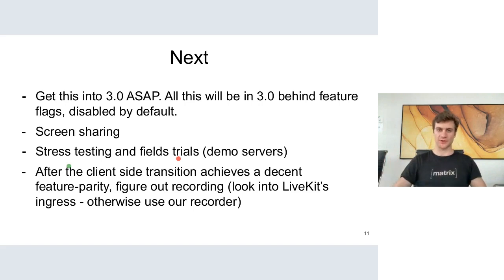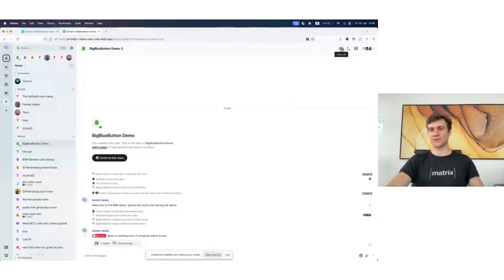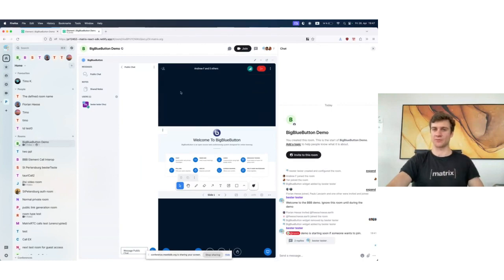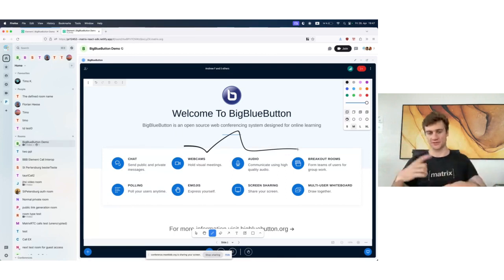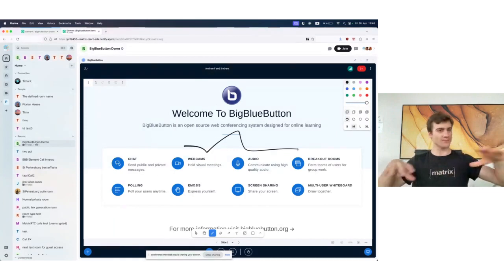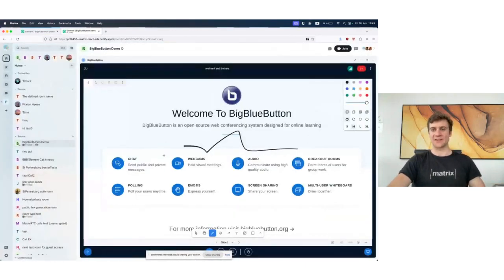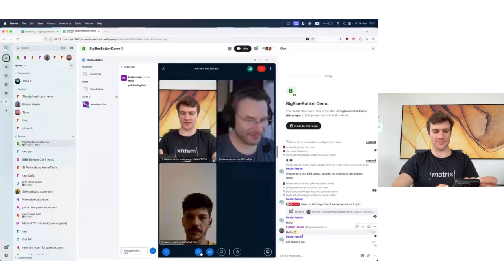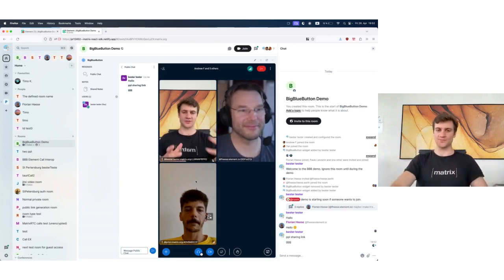Integrating BigBlueButton into Element (Matrix client)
BigBlueButton Developer Summit #19: May 16th - 22nd, 2024

This video explores integrating BigBlueButton into Element, the world's most popular Matrix client.

A presentation from the BigBlueButton Developer Summit #19: April 22 - 26th, 2024, Brazil.

🔵 About BigBlueButton:
BigBlueButton is a premier open-source virtual classroom software, designed with one goal in mind: making high-quality education accessible to every student across the globe. Our commitment both aligns with UNESCO's 4th sustainable development goal of Quality Education, and underpins UNESCO’s 17 sustainability goals.

🌐 With the power of our diverse, worldwide community, BigBlueButton now supports over 55 languages and continues to empower educators, students, institutions, businesses, and governments around the world.

👍 Like this video? Please share it with your network!

Looking for more information on BigBlueButton Developer Summits or want to get involved? Check out the links provided above for details on past and future events, and discover how you can join to the project.